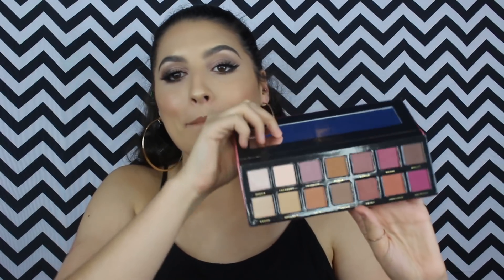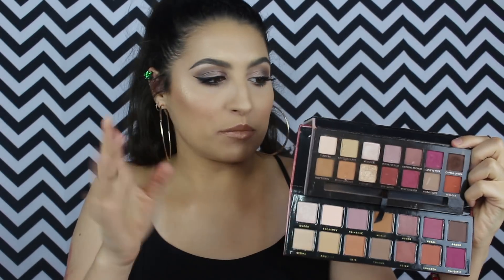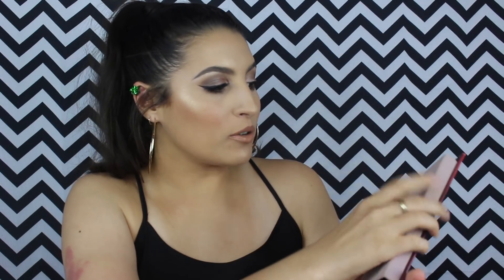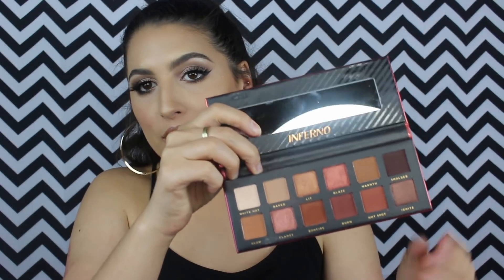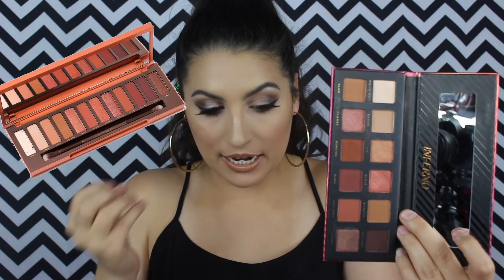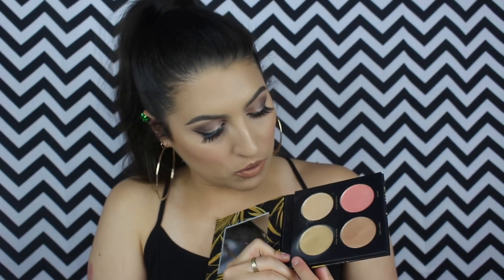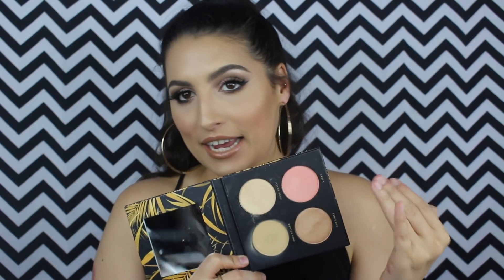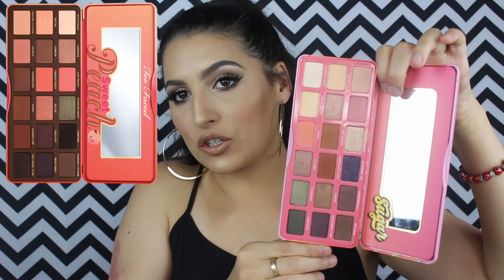Shop HUSH Makeup Haul- AFFORDABLE DUPES!!!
I am so excited to share my Shop Hush haul with you guys!! There are so many amazing and affordable dupes here!! I can't wait to do another haul with Shop Hush and discover more cheap dupes! xo

Please follow ALL steps below
Open internationally

TO ENTER:

3. Comment your fav song below

Bad Habit Royals Palette

Bad Habit Inferno Palette

Bad Habit Aphrodite Palette

Bad Habit Oasis Highlighting Kit

Face Candy Sugar Palette

Bad Habit Retro Love Palette

Face Candy Unicorn Glow Highlighting Palette

Bad Habit Rose Highlighting Palette

Hey guys!! My name is Krystal! Thank you so much for joining me here on Youtube where I share all the things I love- mostly makeup but bits of fashion, food, traveling and just having a great time. I am so excited to be on this journey and I am so happy that you have decided to tune in. Love always xo